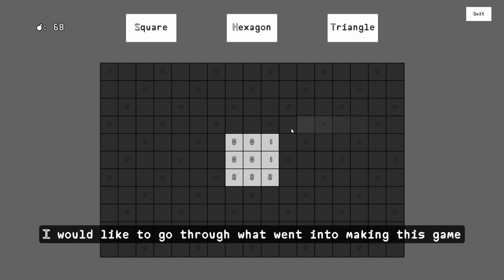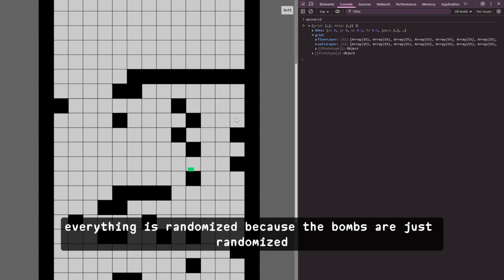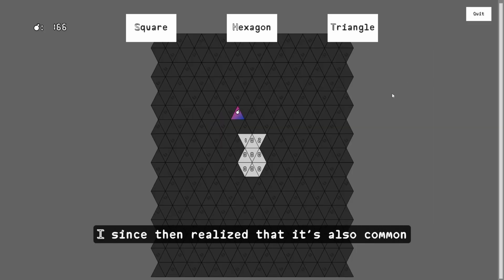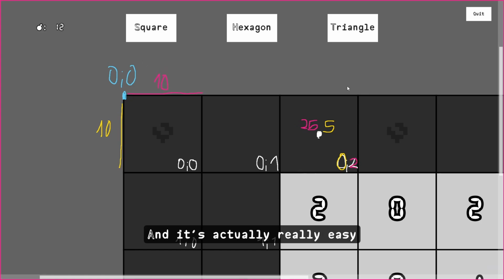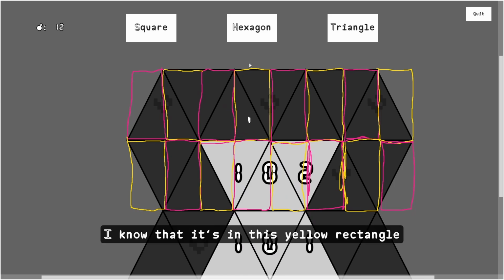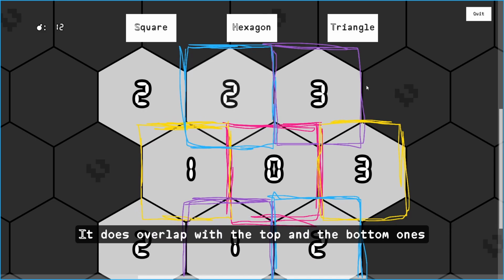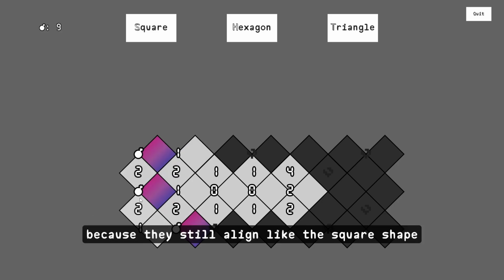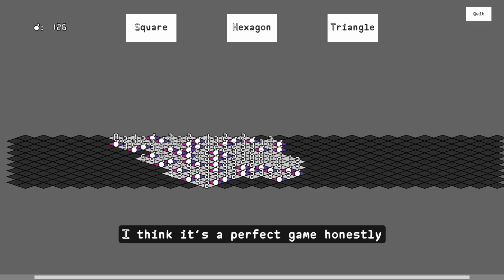How I made my Shape-Shifting Minesweeper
Timestamps:
0:00 Intro - Shape-Shifting Minesweeper
1:07 Grids in Upcoming Games
4:06 Start of Isometric View
5:24 Tile Click Detection of Square Grid
8:09 How it works for Triangle Grids
9:43 How the Hexagons work
11:51 Isometric Plans
12:22 Isometric Testing
13:16 Workisometricing View